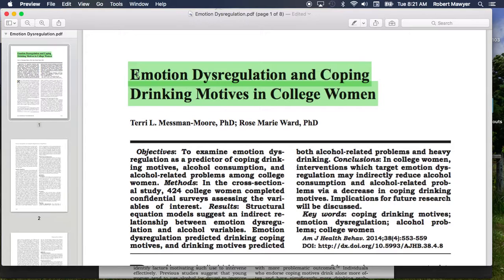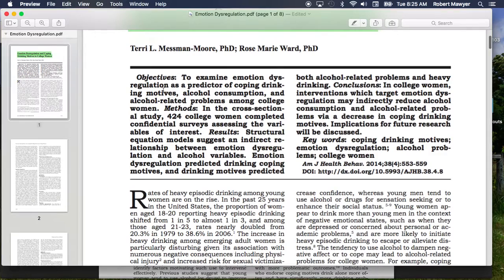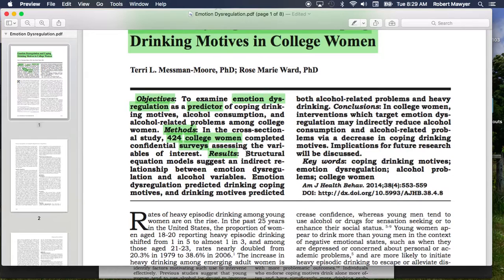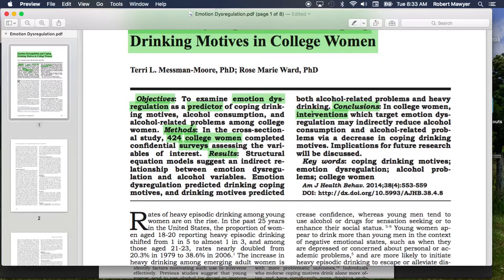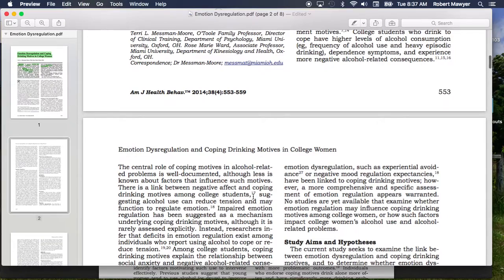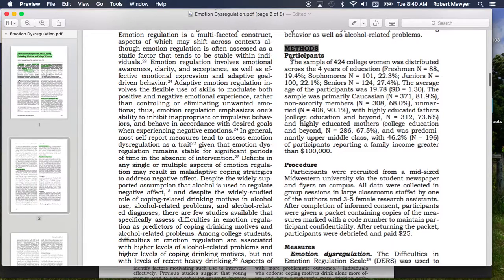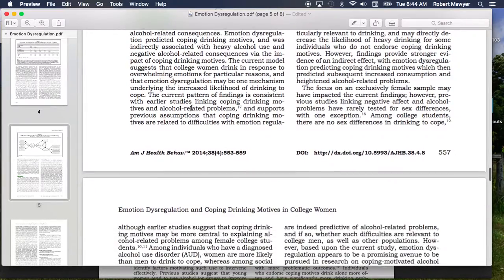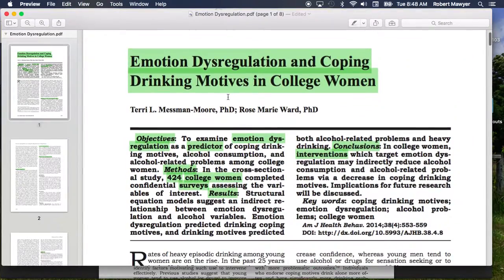Walk Through Social Sciences Article